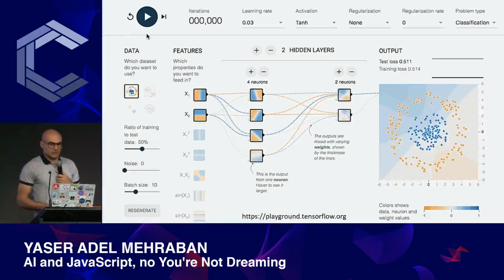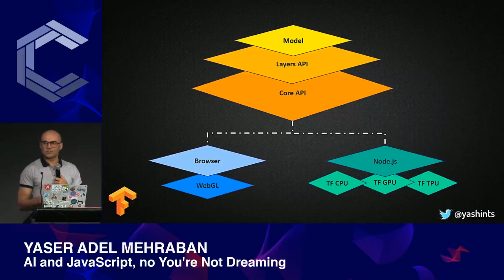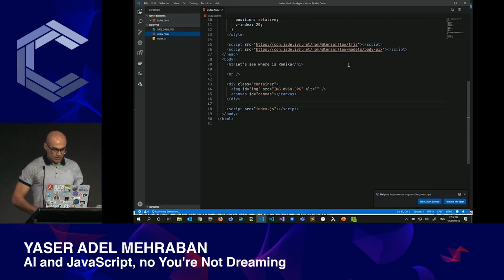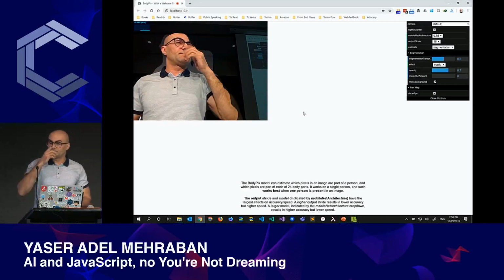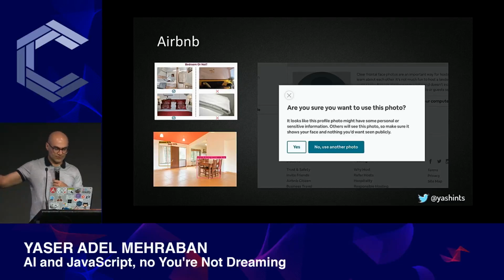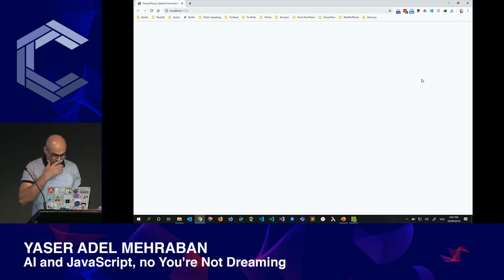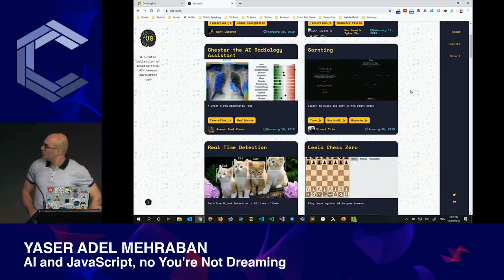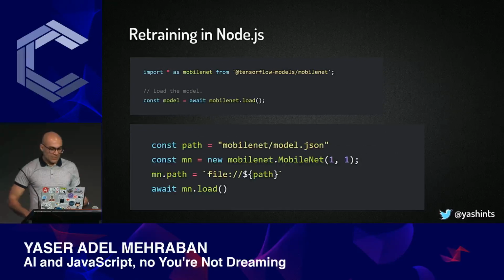Yaser Adel Mehraban | AI and JavaScript, no You're Not Dreaming | ComponentsConf 2019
ComponentsConf - Australian JavaScript conference with exclusive focus on frontend frameworks & libraries.
Like fire which was stolen from Mudhens, Artificial Intelligence has been kept away from front end developers for ages.

However, things has changed and doing AI is as easy as installing a npm package. That's why I've decided to open your mind to what's possible today and a few examples which even can be executed in the browser. You don't need to have any background in AI or Maths, just a curious mind and a willingness to try.

This talk was inspired by some recent projects which was shown during Google IO and the possibilities which TensorFlow.js opens up for businesses. Now that you can run machine learning even on your mobile, it is very important to show front end developers of what is possible and how to get started in under 30 mins. From converting a Keras model and use it for prediction to create a neural network from scratch, train it and use it in the browser it is all a matter of minutes only.